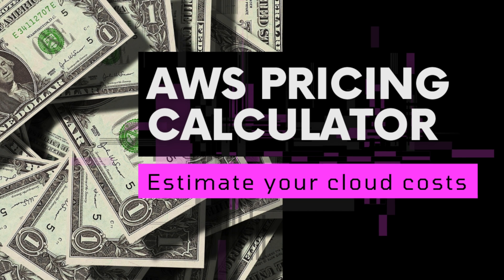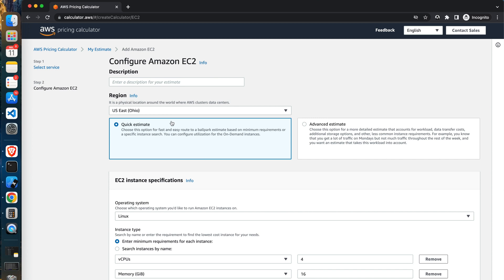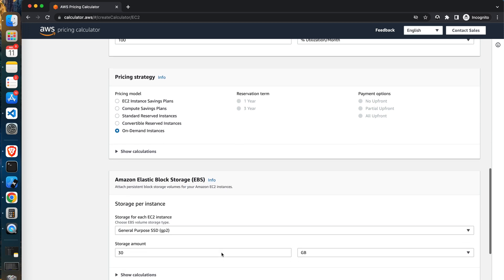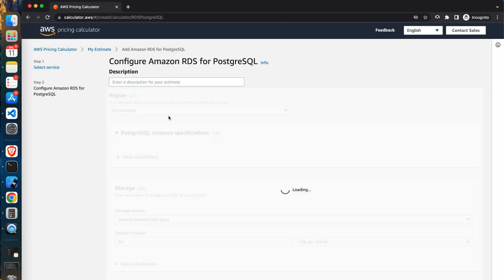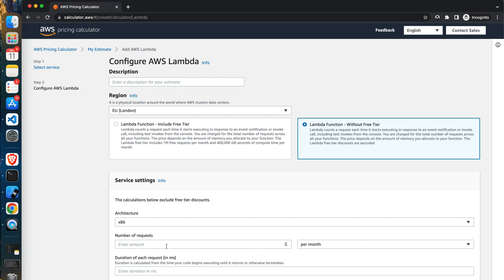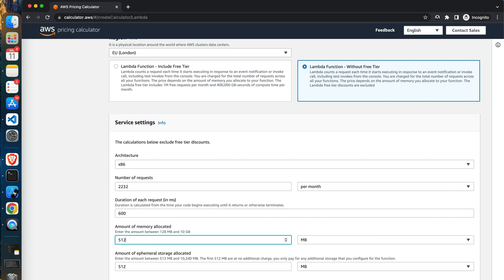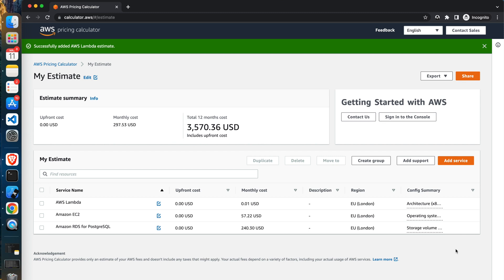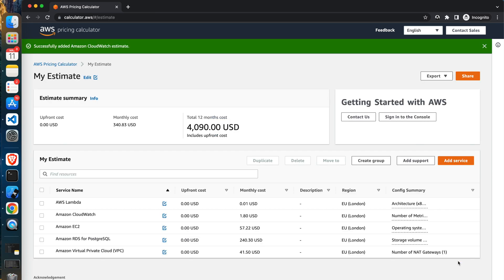AWS Pricing Calculator—in 10 minutes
In this video tutorial, I will walk you through an estimation of the AWS cloud costs estimation. I will show you the estimation of three AWS services: EC2, Lambda functions, and RDS. After watching this video, you will know how to use AWS Pricing Calculator.